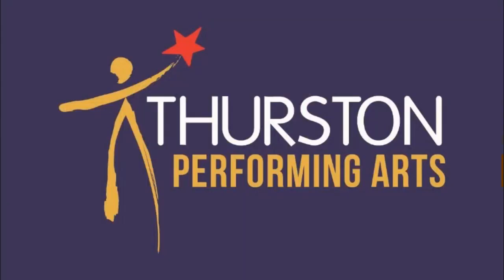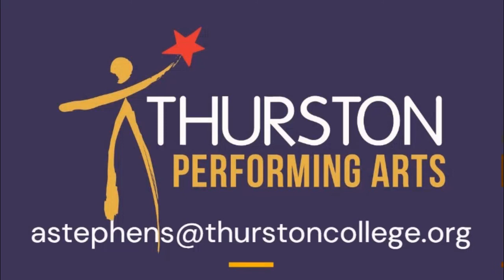KS3 Options - RSL Music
Mrs Stephens talks to us about the RSL Music course.